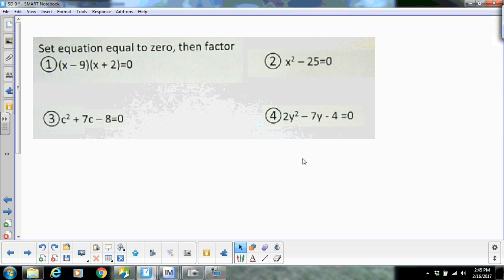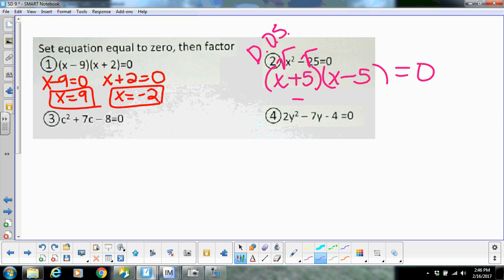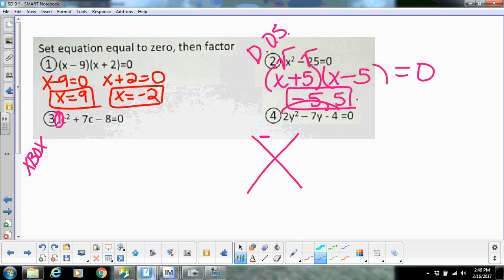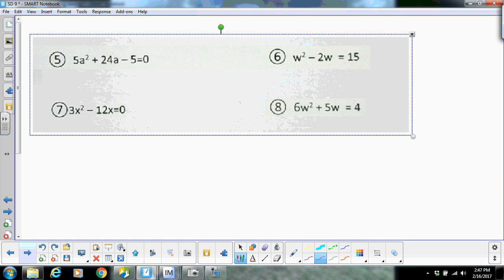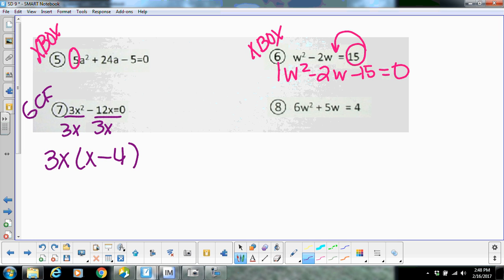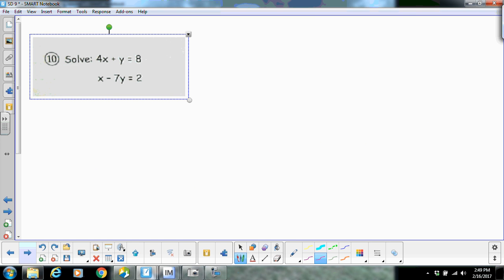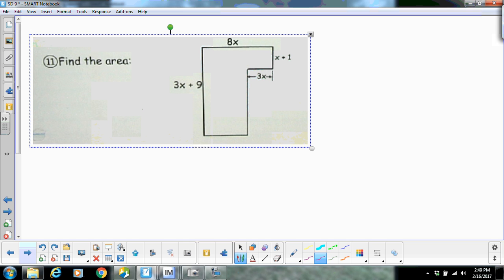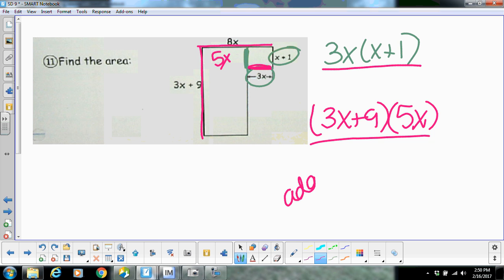FOM-M1 Worksheet 59